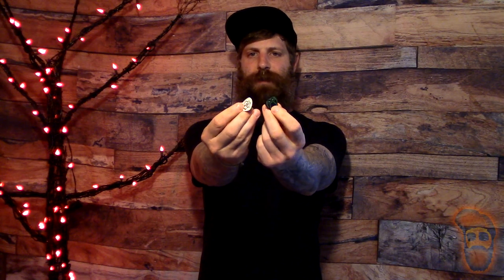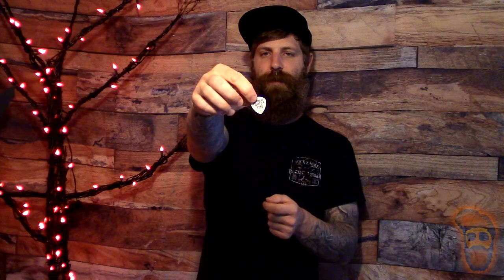Dunlop James Hetfield Black Fang VS White Fang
Welcome back to an all new installment of Woodsman Wednesday!!  This week we're taking a look at some new gear.  A few weeks ago I had seen a post on Instagram from Dunlop about these new picks coming out called the White Fang.  After seeing these were the latest release from James Hetfield, I became increasingly interested.  Being a riffer myself, I figured it was something worth checking out.  I kind of back logged and discovered his older, Black Fang picks.  I decided to try them out and was pretty happy with the results.  I put my order in for the White Fang, and upon arrival, had found the PERFECT pick for me.  I highly suggest grabbing a pack and checking them out for yourself, you won't be disappointed.
To purchase the White Fang